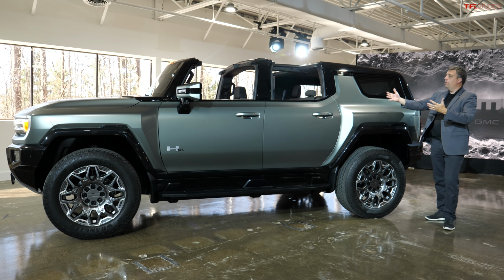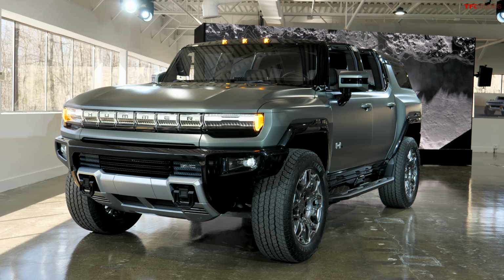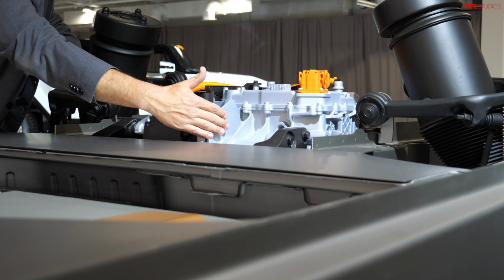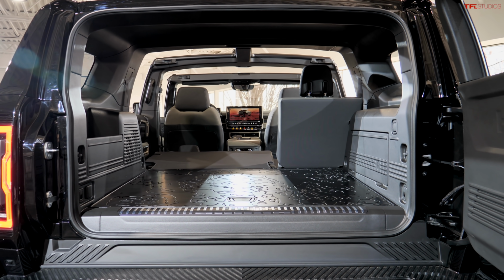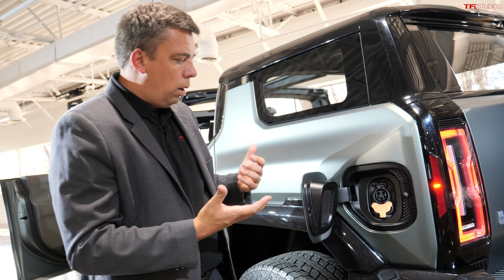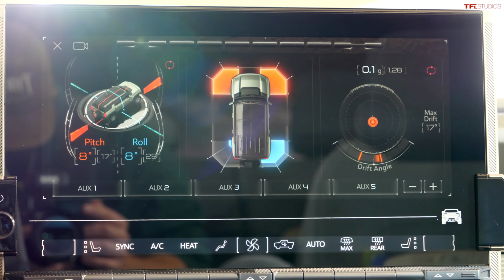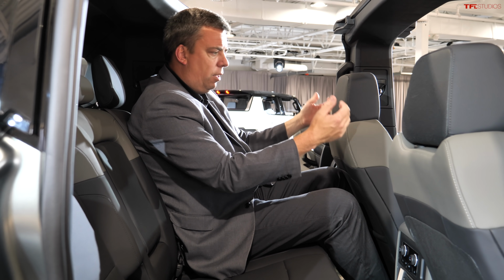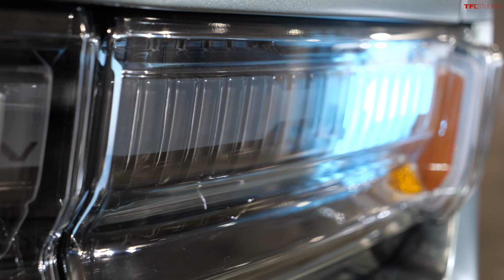I Get HANDS-ON With The Brand New GMC Hummer EV SUV — Here's Everything You Need To Know!